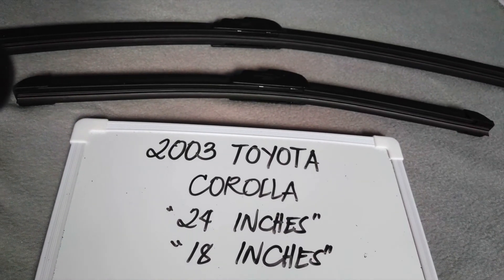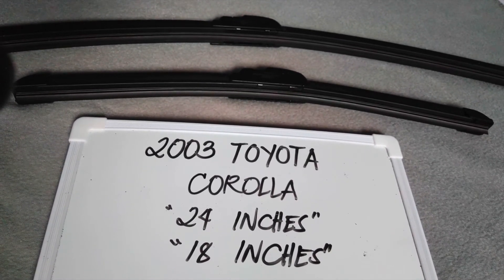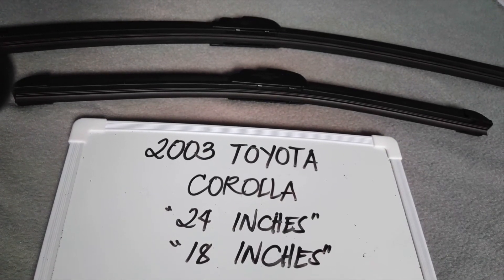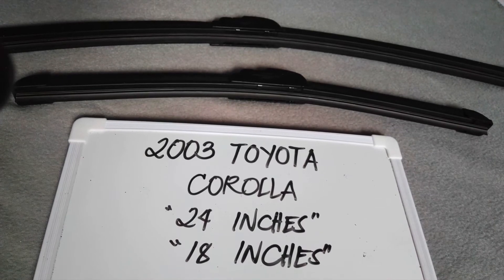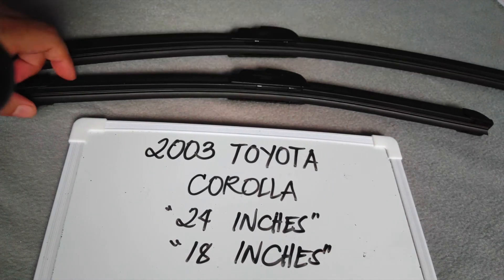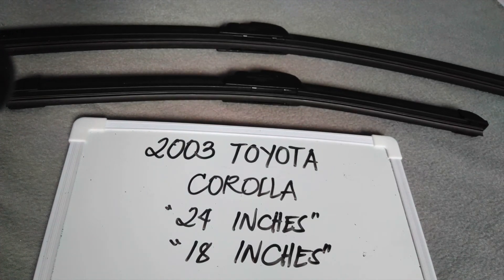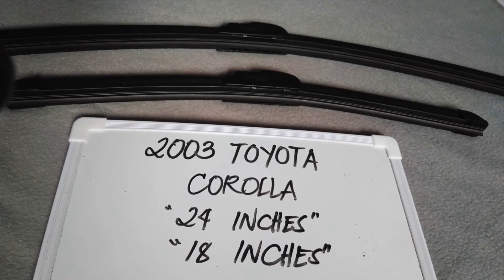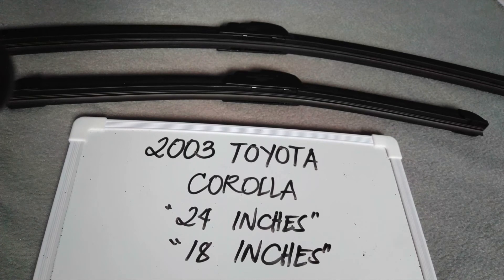🚗 🚕 2003 Toyota Corolla Wiper Blade Replacement Size 🔴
2003 Toyota Corolla Wiper Blade Replacement Size

2003 Toyota Corolla Wiper Blade Replacement Size

Toyota Motor Corporation is a Japanese multinational automotive manufacturer headquartered in Toyota, Aichi, Japan. In 2017, Toyota's corporate structure consisted of 364,445 employees worldwide[4] and, as of December 2019, was the tenth-largest company in the world by revenue. Toyota is the largest automobile manufacturer in Japan, and the second-largest in the world behind Volkswagen, based on 2018 unit sales.